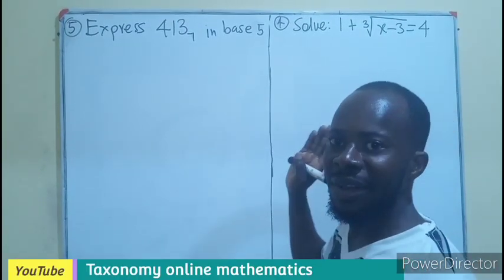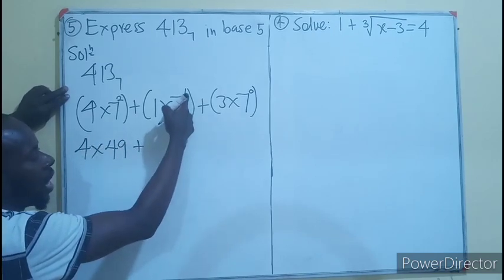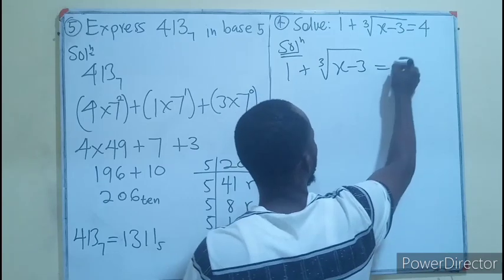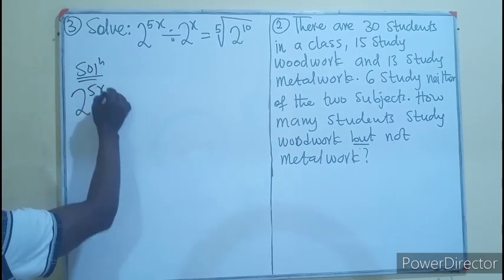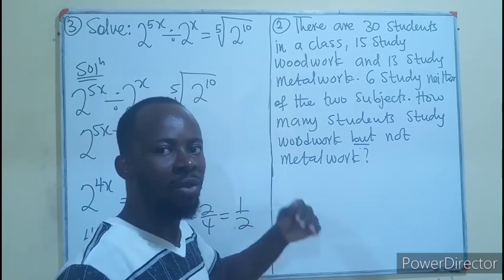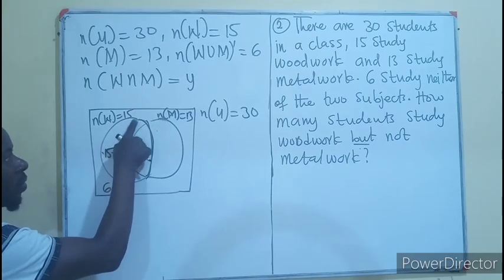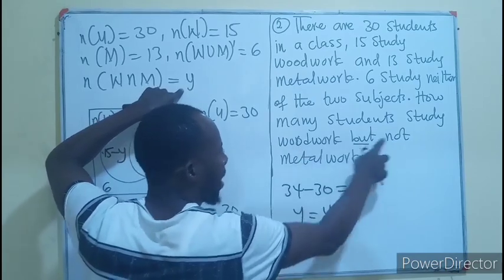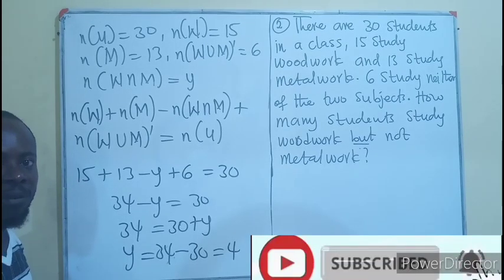WASSCE 2023 JUNE EXAMINATION || OBJECTIVE TEST QUESTION No. 2 to 5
Solving wassce questions on number bases, surgical equation